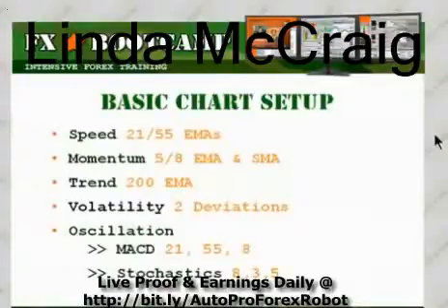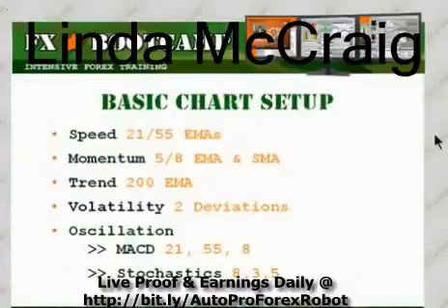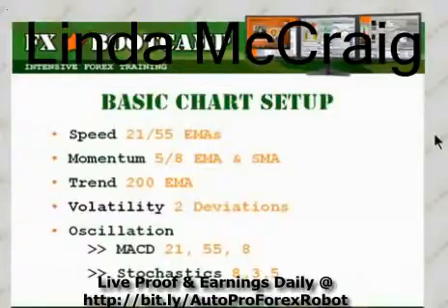Forex Robot no Loss proven method strategy. Watch, learn and test.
Forex trades TRILLIONS everyday. Dont you think you should be entitled to some of that money? Watch, learn and test. Very simple guide. Change your future now.